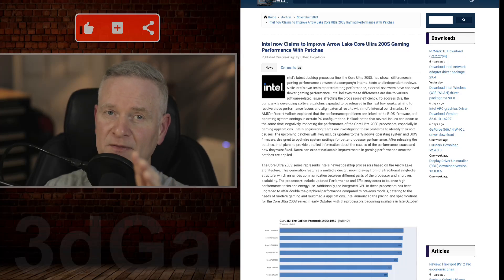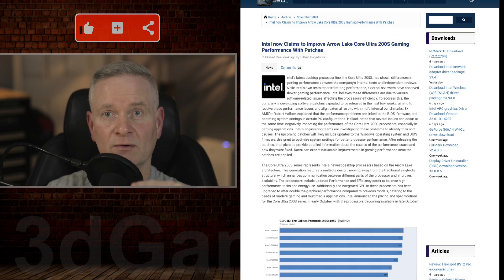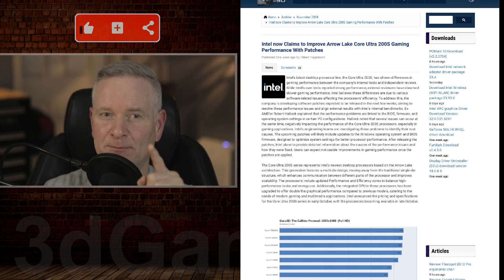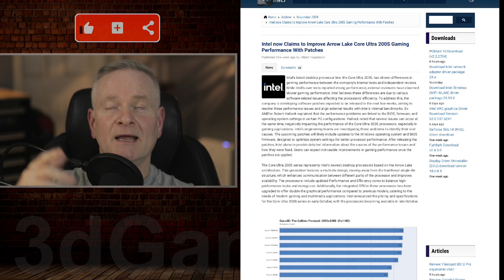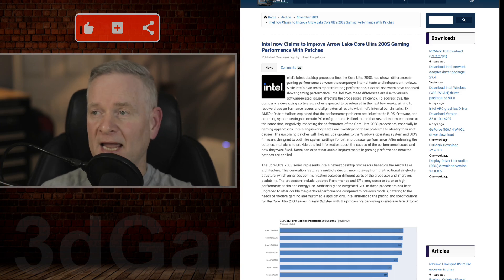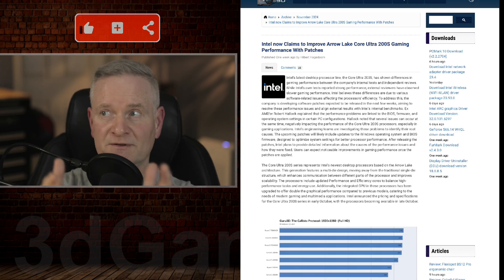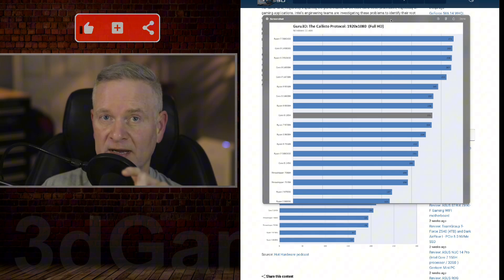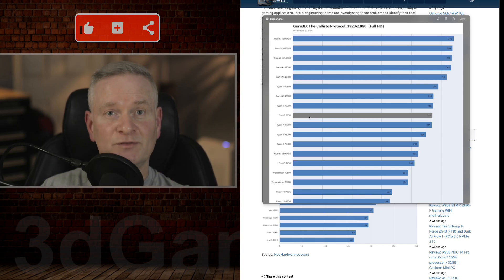Intel Core Ultra Patches Inbound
Intel's New Core Ultra 200S CPUs: A Mixed Start

Intel's latest Core Ultra 200S processors have faced some performance issues, particularly in gaming. While Intel's internal tests showed promising results, independent reviews have revealed lower-than-expected performance.

The Problem:
Intel attributes these performance discrepancies to software-related issues, including BIOS, firmware, and operating system settings. These issues can negatively impact the processor's performance, especially in gaming.

Intel's Solution:
Intel is working on software patches to address these issues and improve performance. These updates are expected to be released soon and should provide noticeable improvements in gaming performance.

Core Ultra 200S: A New Era for Intel

Despite the initial hiccups, the Core Ultra 200S series represents a significant step forward for Intel. The new multi-die design and improved core architecture offer the potential for significant performance gains and energy efficiency.

However, Intel will need to address the current performance issues and deliver on its promises to truly compete with AMD in the high-performance desktop CPU market.